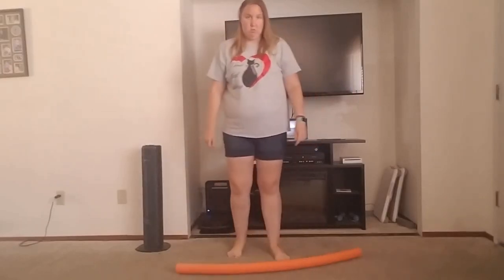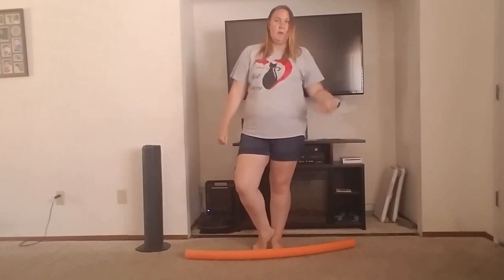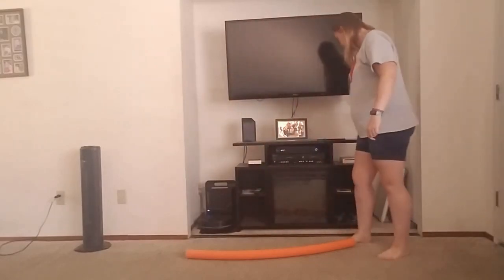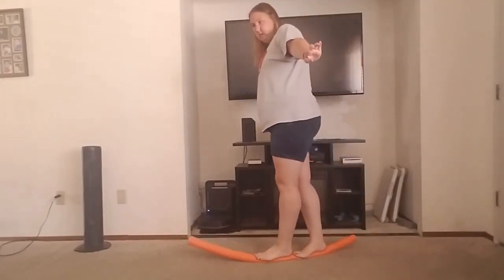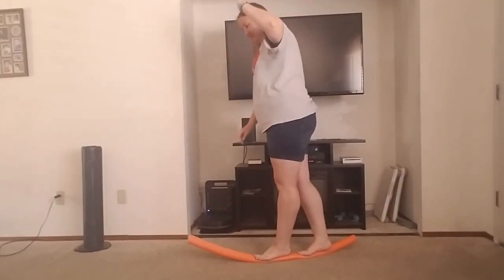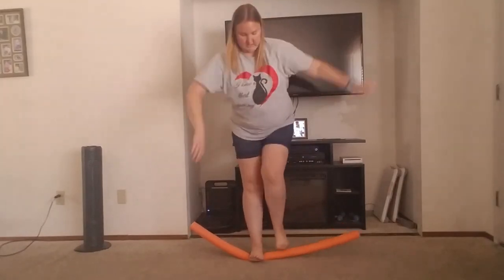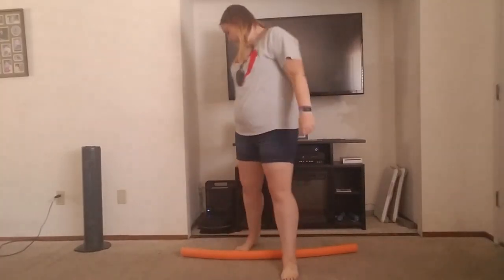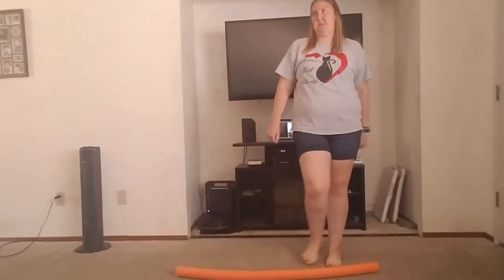Pool Noodle land exercises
Exercises you can do on land with a pool noodle. Do these inside or outside. I liked doing them inside so I have something to hold onto so I don't fall.

My diagnosis story